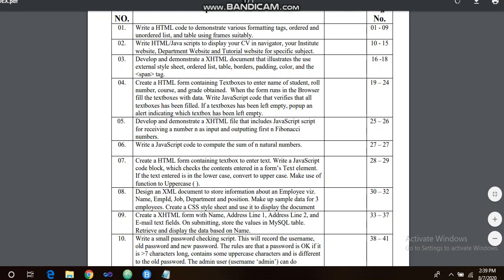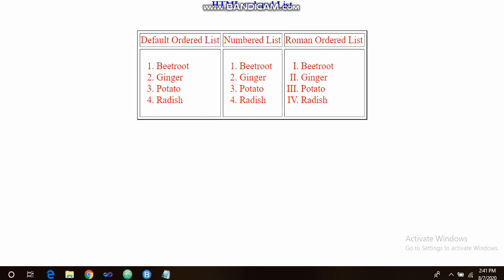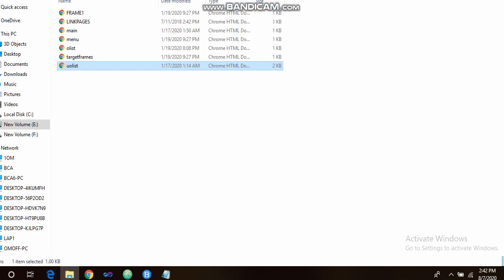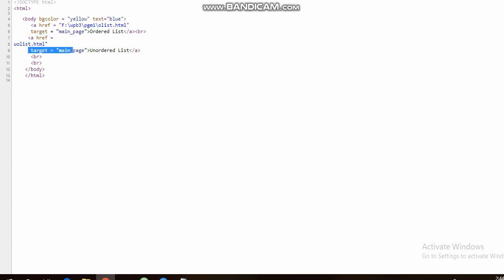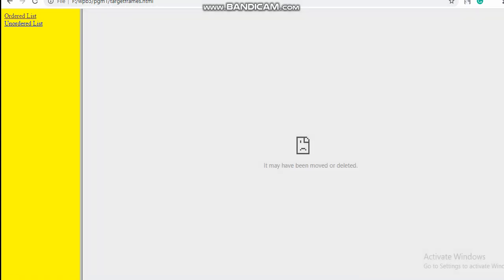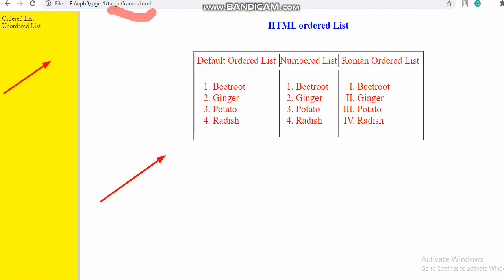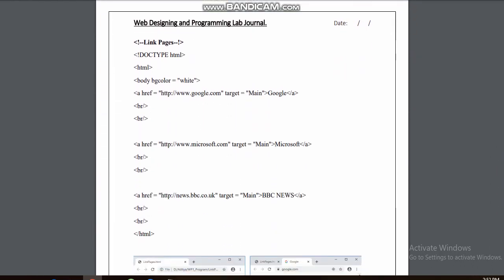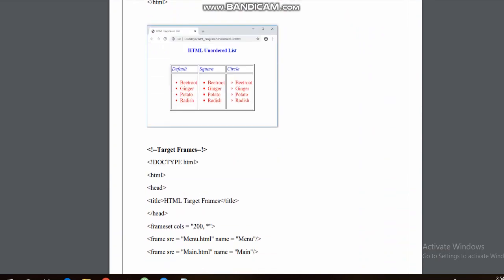web programming lab PROGRAM ON FRAMES PGM 1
final year BCA web programming lab (old batch)